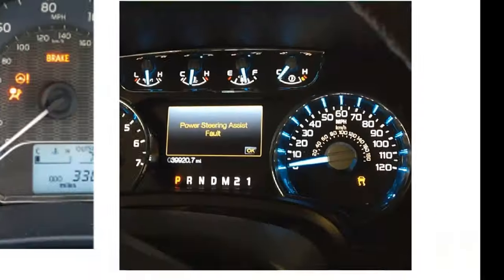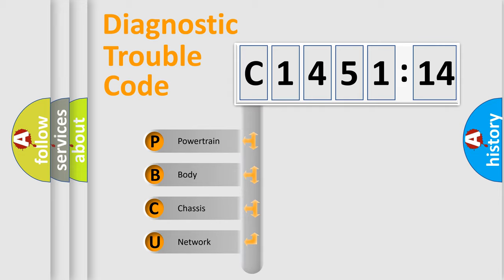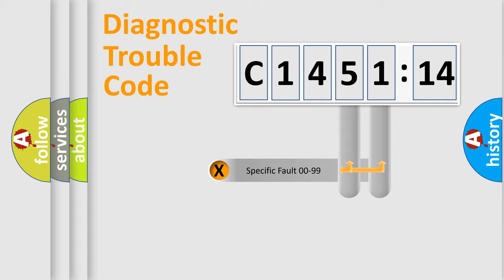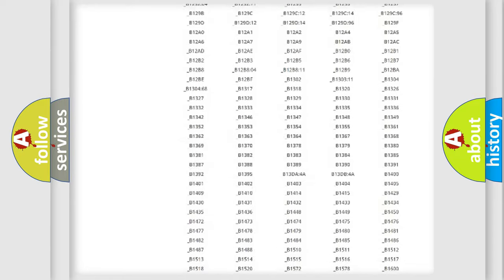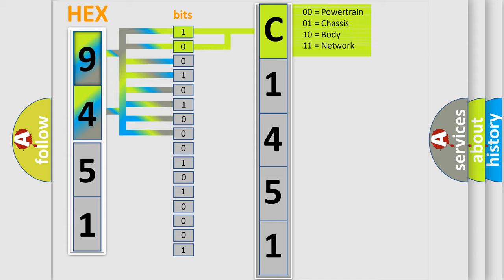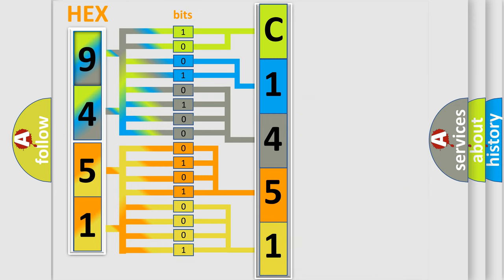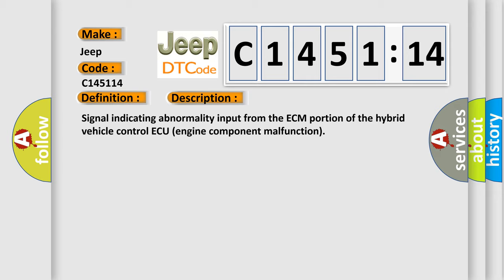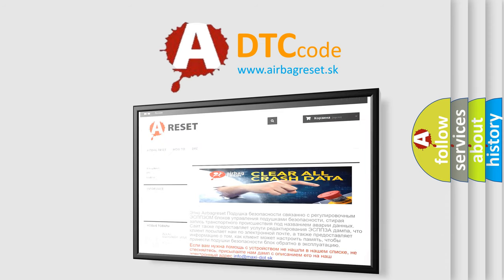DTC Jeep C1451-14 Short Explanation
Contents:
0:21 Basic DTC analysis according to OBD2 protocol standard.
1:48 Insight into programming
2:58 A diagnostically understandable description of the Diagnostic Trouble Code
3:05 Basic error definition

Make:
Jeep
Code:
C1451 14
Definition:
Engine Failed to Start
Description:
Signal indicating abnormality input from the ECM portion of the hybrid vehicle control ECU (engine component malfunction)
Cause:
 SFI system Hybrid vehicle control ECU
Failure Type: